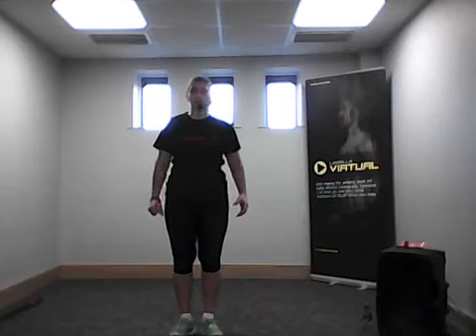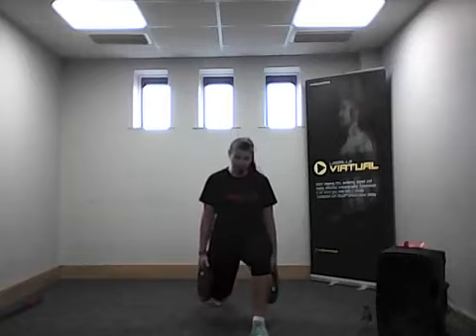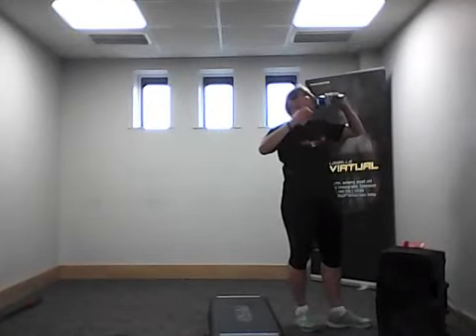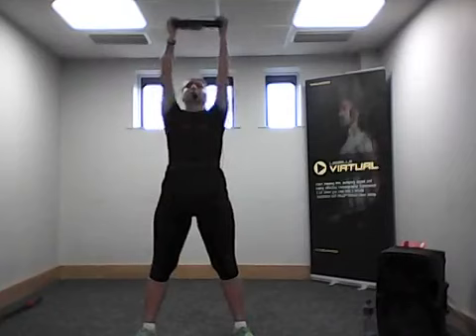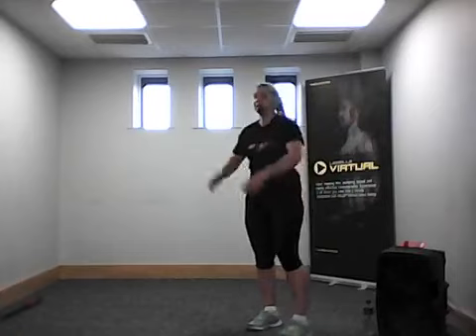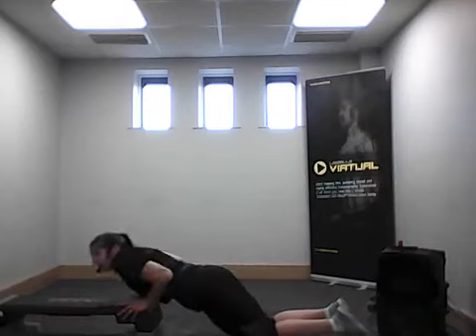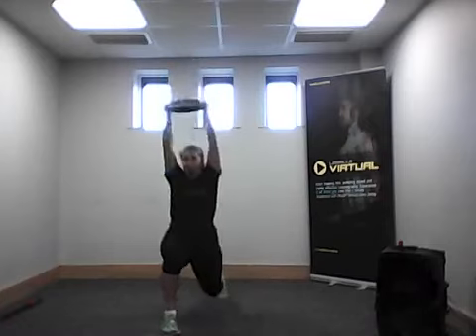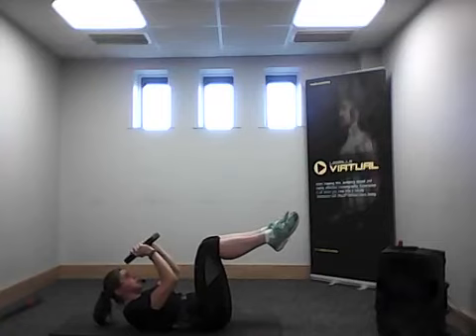Body Pump 12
BODYPUMP™ is for anyone looking to get lean, toned and fit – fast. Using light to moderate weights with lots of repetition, BODYPUMP gives you a total body workout. It will burn up to 590 calories*.Instructors will coach you through the scientifically proven moves and techniques pumping out encouragement, motivation and great music – helping you achieve much more than on your own!